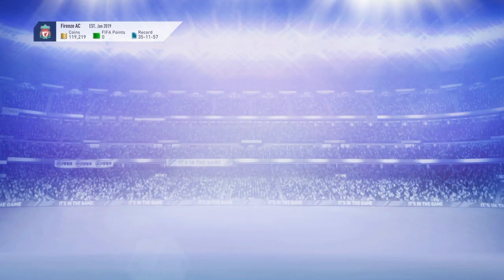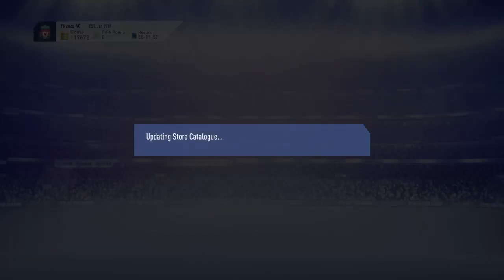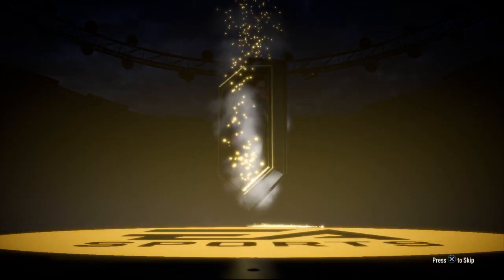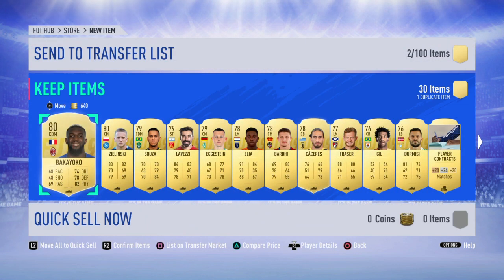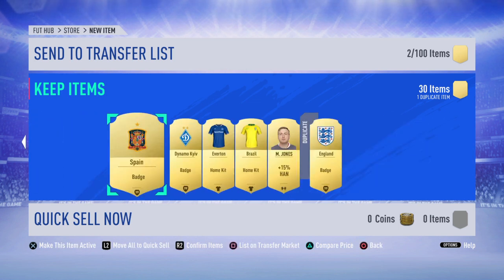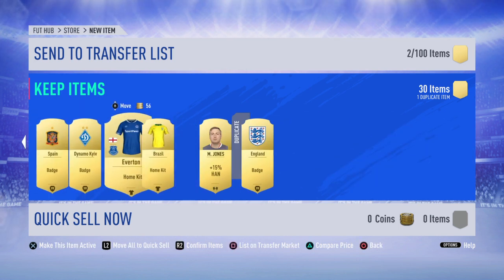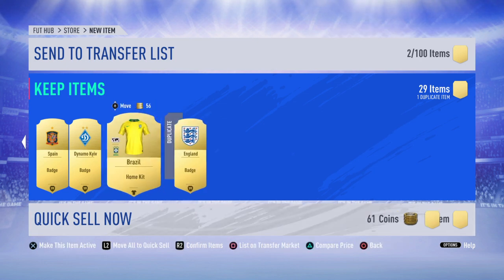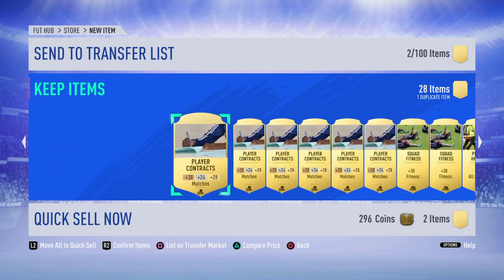FIFA 19 NEW FUT Champions Cup Sbc